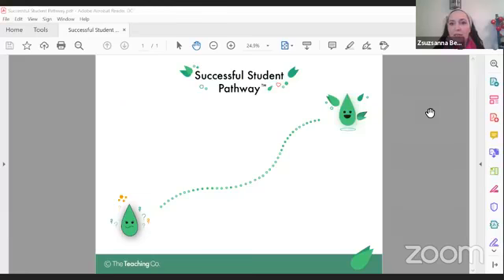Get Your Own Students - FULL Workshop!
Get More Students Training with Anna Boogaerts. What are your hangups around getting your own students? Maybe you don't know where to start...? Not sure how to avoid being salesy & slimy? Impostor syndrome, anyone?

Are you ready to learn about the WHOLE process that needs to become a well-oiled machine, in order to provide a consistent student base?